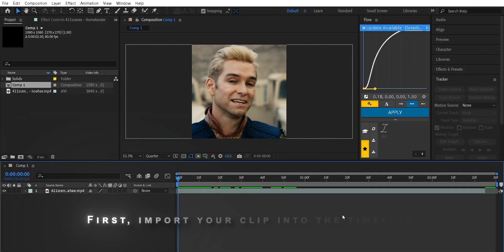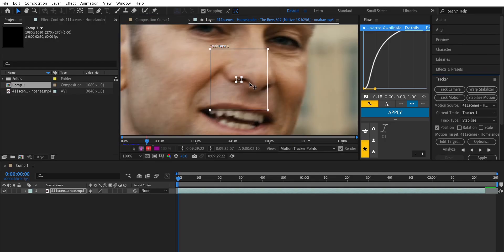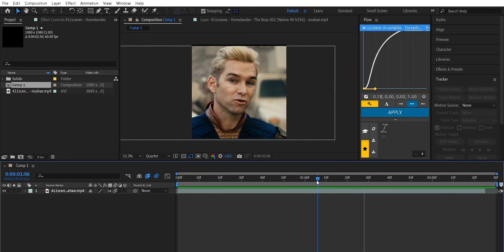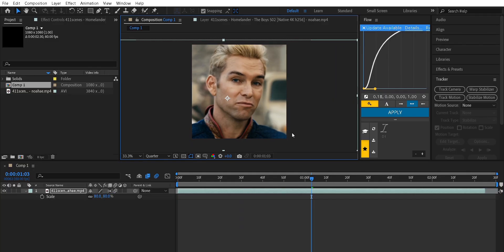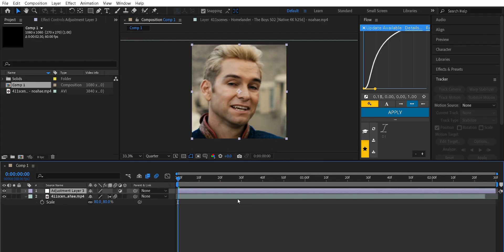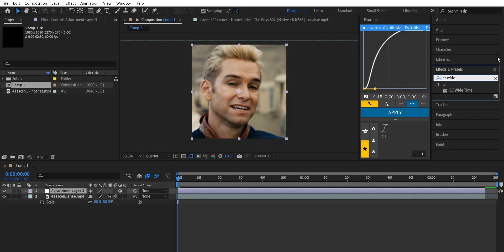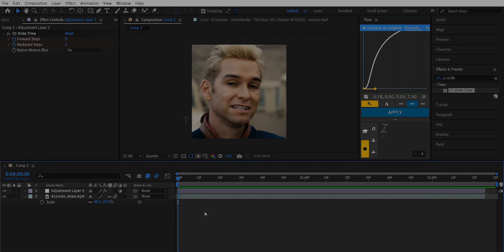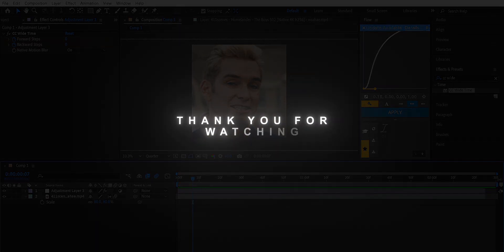Smooth Head Tracking in After Effects | Darkhold AE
Software used - After effects , Topaz Ai

scp credit - 411 discord server